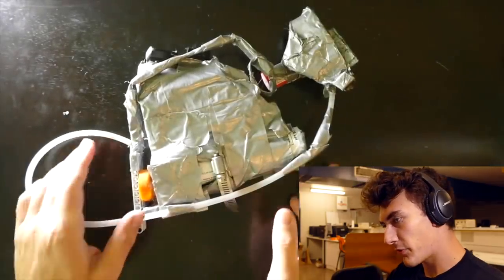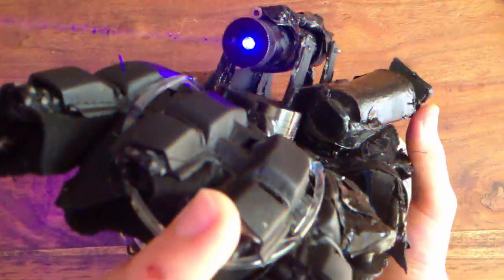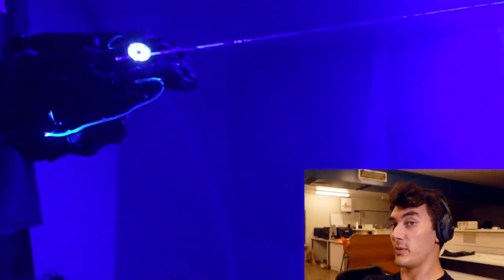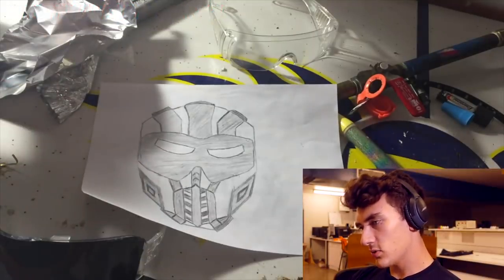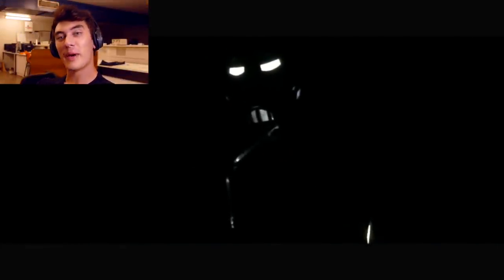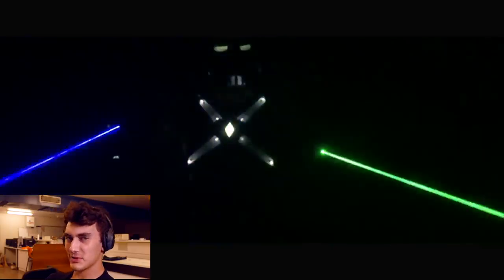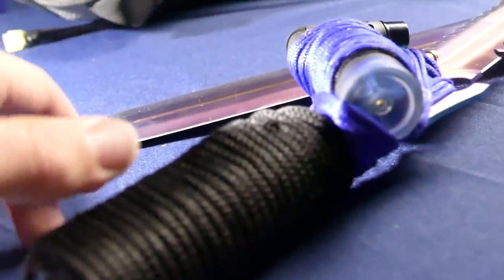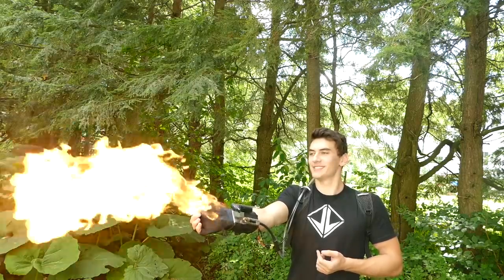10 DIY IRON MAN Gadgets Brought To Life! (Evolution of IRON MAN)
With Avengers Endgame wrapping up the Iron Man movies as we know them, I thought it would be fun to make a compilation of all of my DIY Iron Man projects I have made so far. This includes several Iron Man gauntlets, including the power infinity gauntlet from Avengers Endgame, along with a fully functional Iron Man suit, arc reactor, sword and more! Hope you enjoy it!